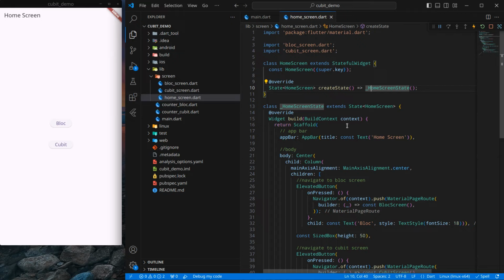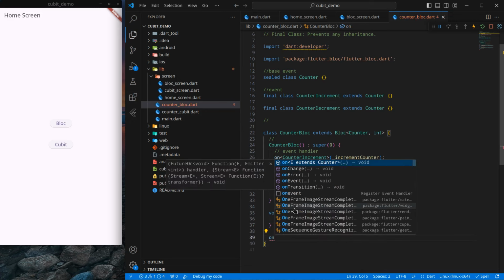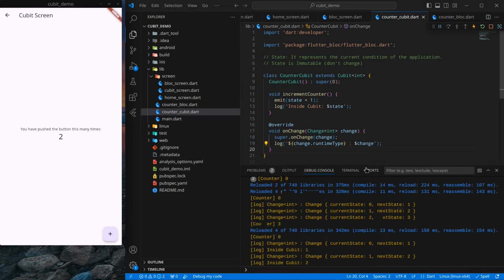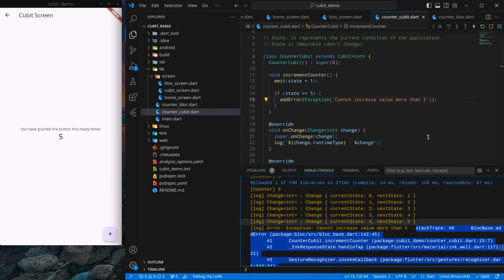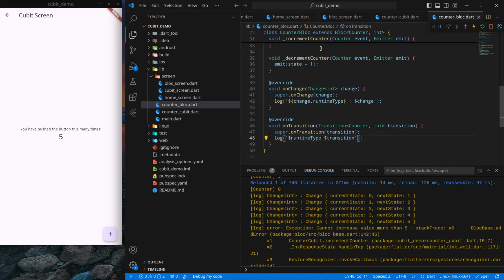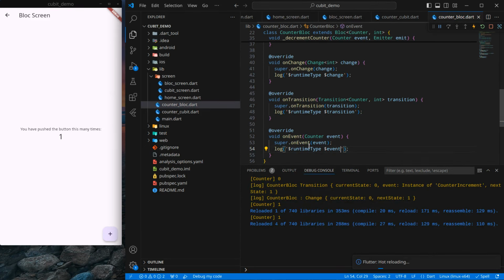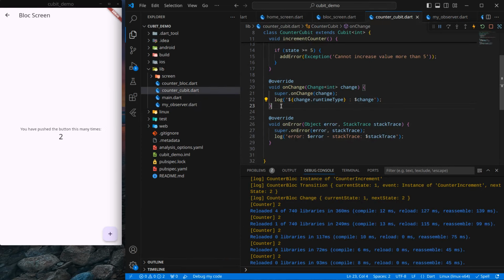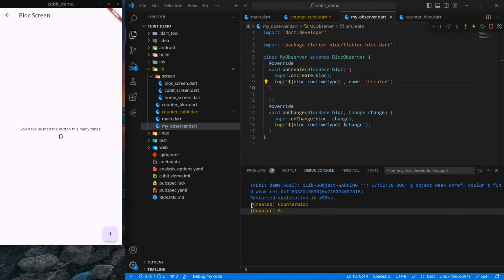5. Exploring onChange, onError, onTransition, & onEvent in Bloc & Cubit | Flutter & Dart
In this video,  We'll dive into the key lifecycle methods in Bloc and Cubit: onChange, onError, onTransition, and onEvent.

You'll learn how to use these methods to monitor state changes, handle errors, track transitions, and manage events effectively in your Flutter applications. This session will enhance your understanding of how Bloc and Cubit work behind the scenes, helping you build more robust and error-resistant apps.